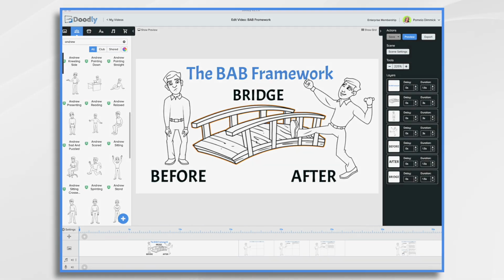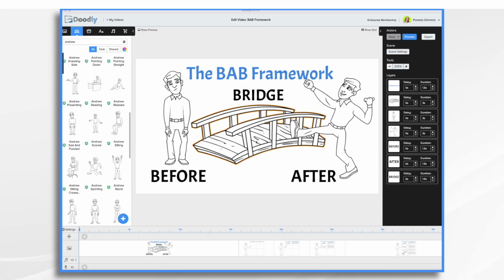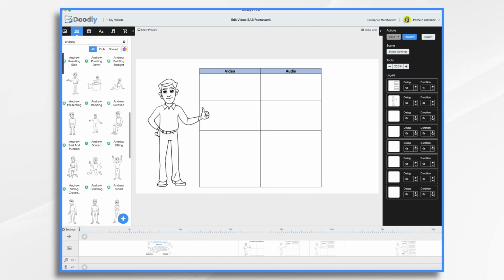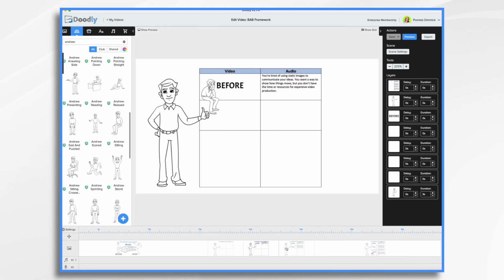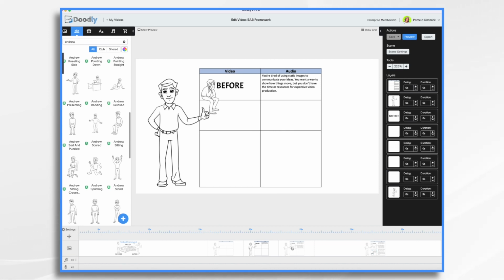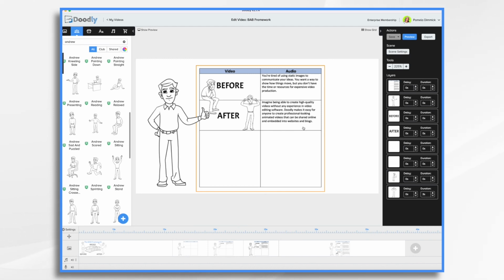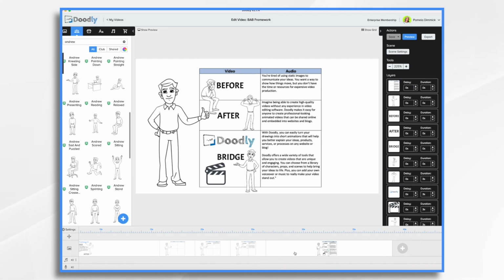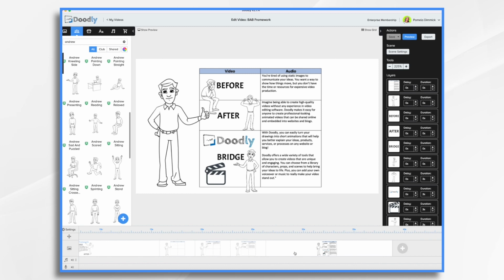Learning How to Create and Use the BAB Framework | Step by Step Doodly Tutorials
In todays tutorial, Pamela will be showing you how to use the BAB Framework to write a video script on Doodly! If you've never written a video script before, then this tool is perfect for you! The BAB Framework is easy to use and brings your audience straight to the point. It's a fast way to engage viewers and drive conversions on social media! I hope this helps you write your own scripts!